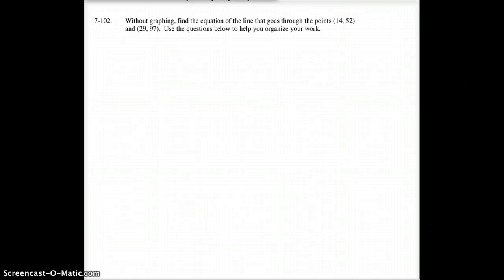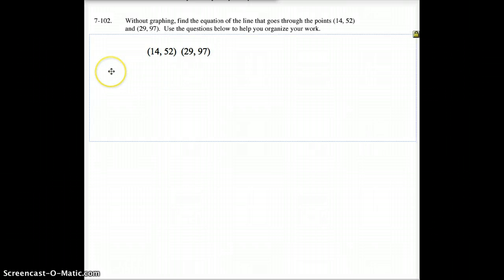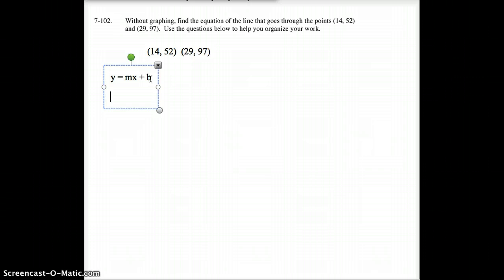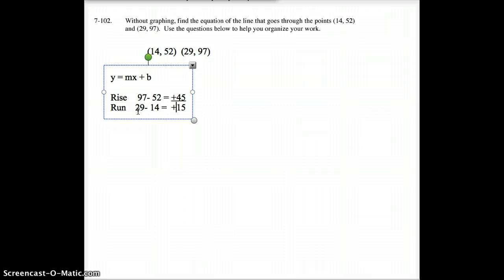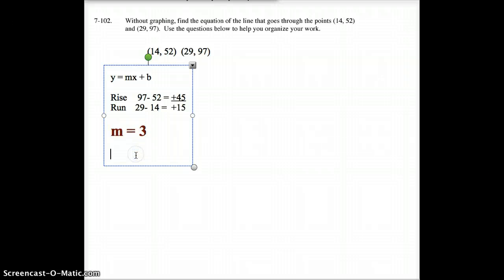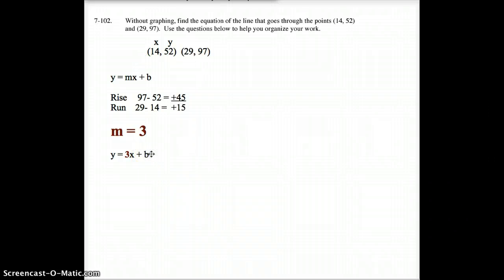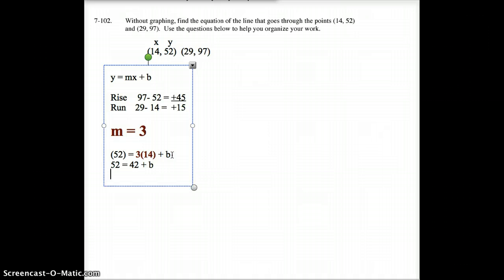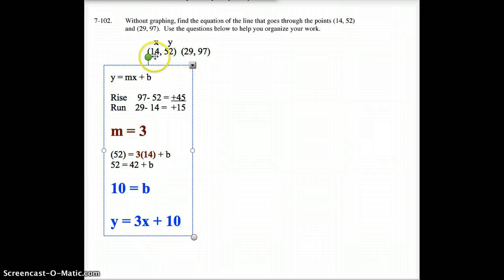AC 7.3.3 Finding the Linear Equation Given Two Points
How to find a linear equation given two points.